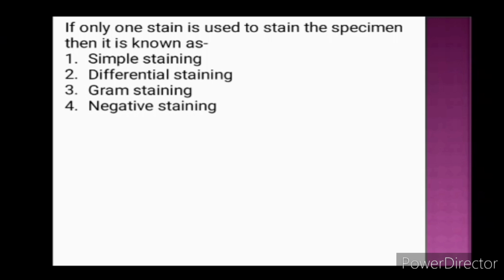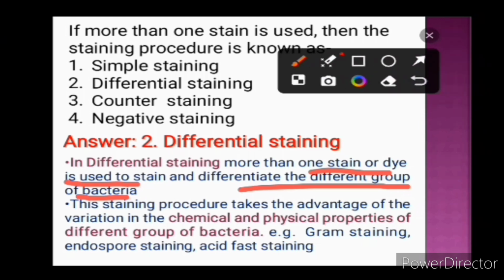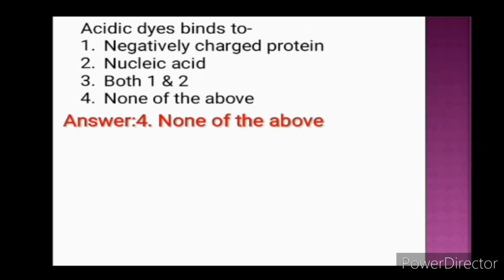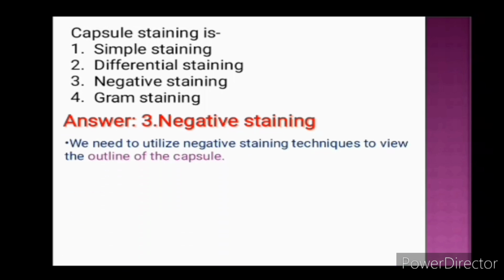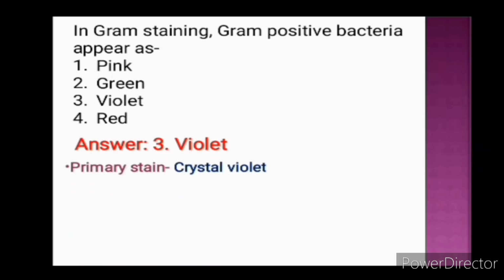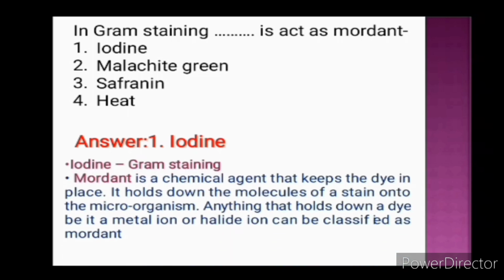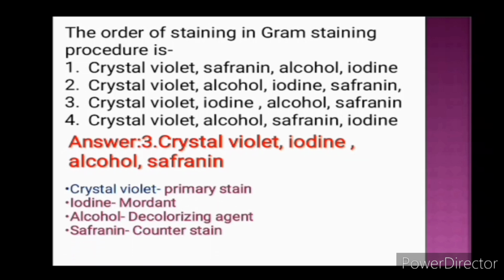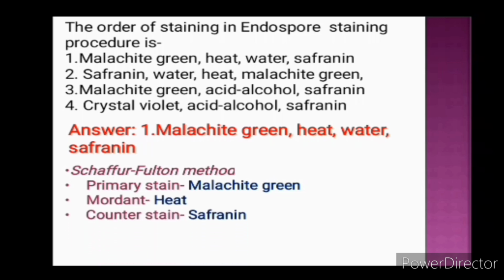MCQ on Staining with brief notes.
Bacterial staining, Gram Staining, Endospore Staining, Acid-fast Staining, Primary Staining,  mordant, decolorizing agent,  Counter Staining..